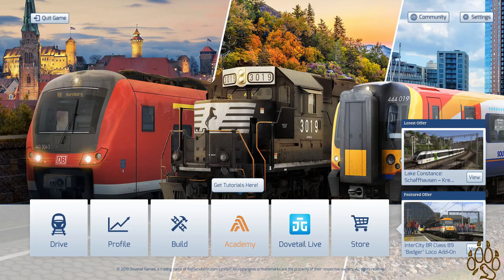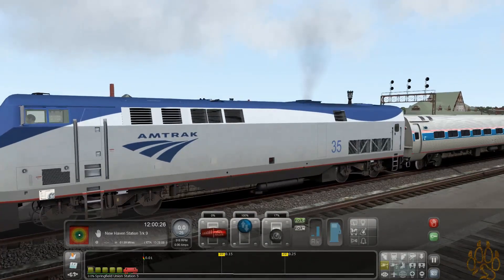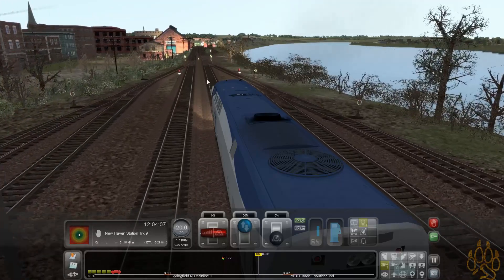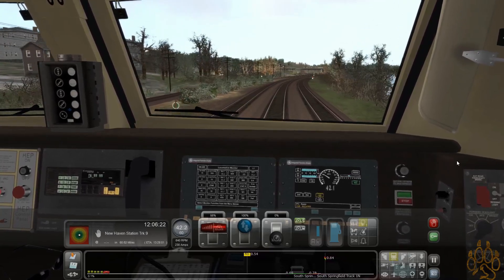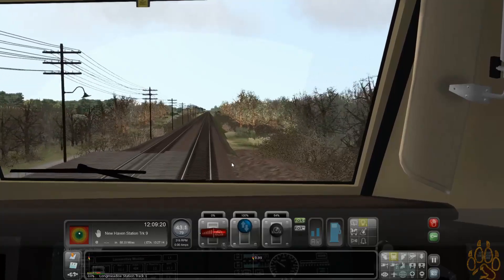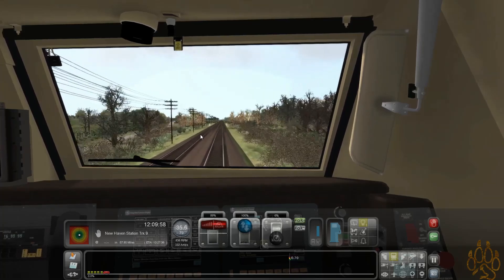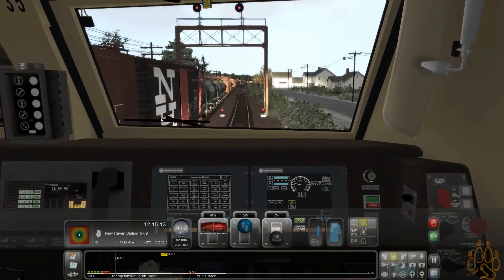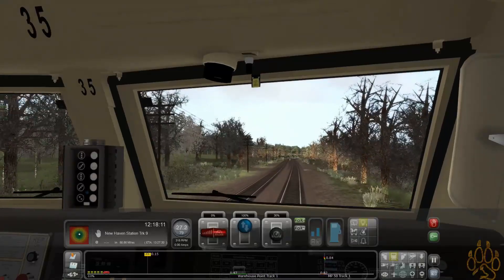Train Simulator 2020 | Amtrak Vermonter from Springfield MA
Hello Everybody, Welcome Back To PadFootTD Games

Today we jump into Train Simulator 2020 with the Amtrak Vermonter Line
Locomotive: P42
Line: Vermonter Southbound

Come See Ella, Beast, Layla, Ezi, King and Cloud!!!